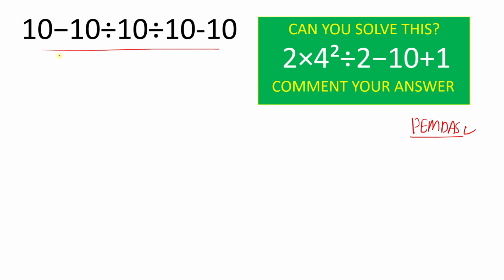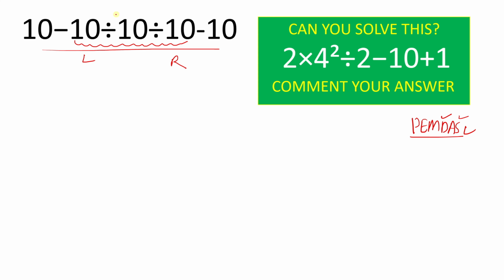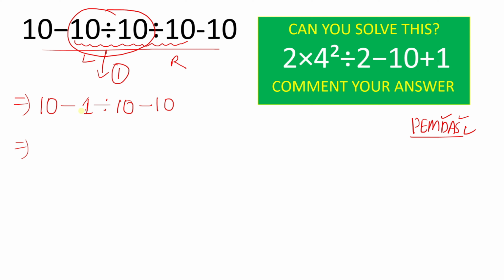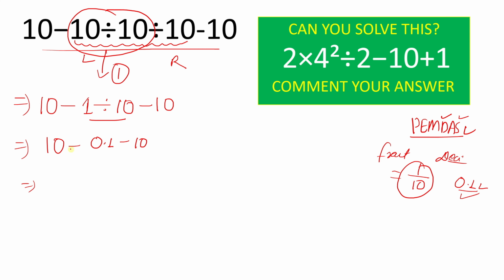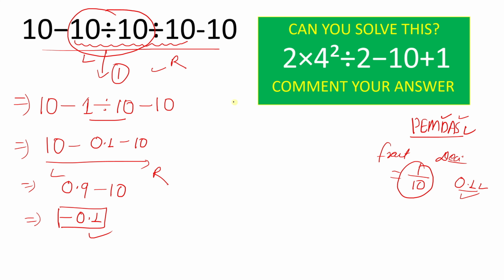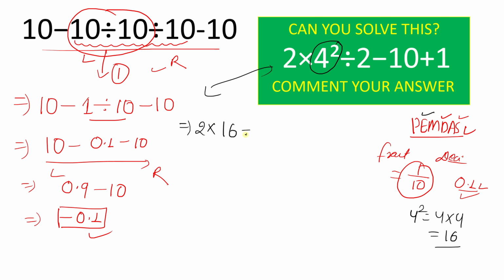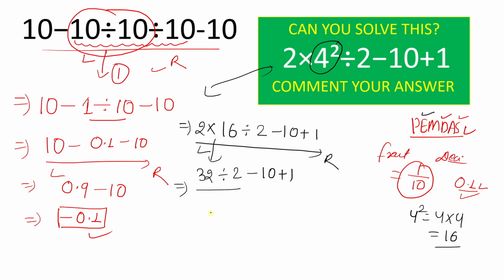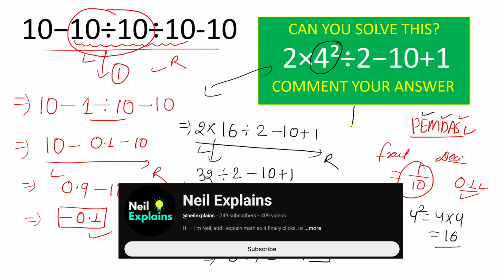Tricky PEMDAS Test Only Math Masters Will Avoid This Challenging Execution Trap! 👑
TRICKY PEMDAS TEST! This challenging execution trap is designed to separate the true math masters. It features a complex blend of operators that will ensnare those who rush. Can you avoid the trap and prove your mastery?

✅Guide to Lightning Calculation and Amazing Math Tricks
✅Mental Math: Tricks To Become A Human Calculator
✅Lower Your Brain Age in Minutes a Day
✅Large-Piece Puzzles for Seniors

Fun, relaxing, and effective ways to improve memory, focus, and mental agility:
✅Keep Your Brain Stronger for Longer
✅The Easy and Relaxing Memory Activity Book
✅399 Games, Puzzles & Trivia Challenges
✅Cognitive Boosting Memory Games for Smart Seniors
✅Memory Games for Seniors
✅Brain Training Exercises for the Elderly
✅Stress Relief Memory Activity Book For Seniors
✅Memory-Boosting & Stress-Relieving Puzzles